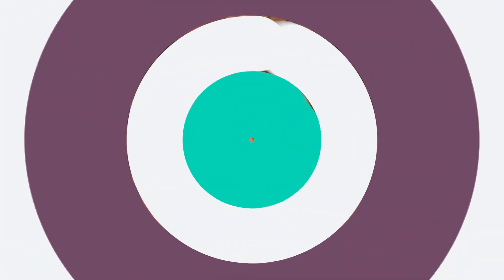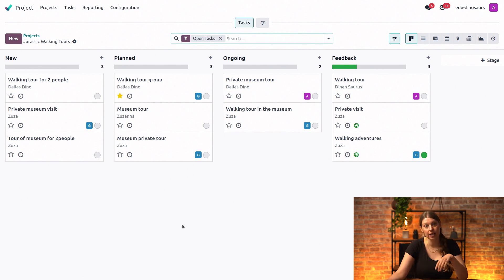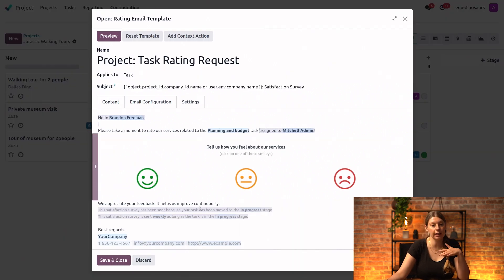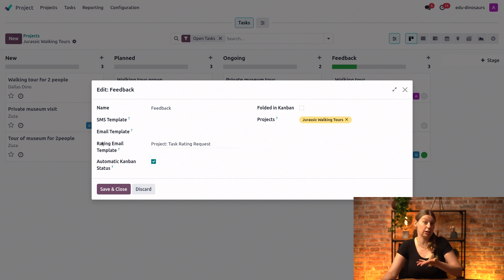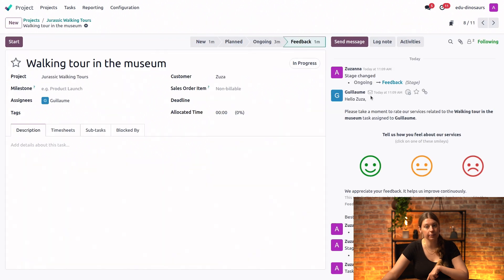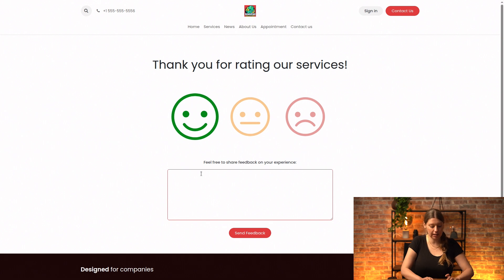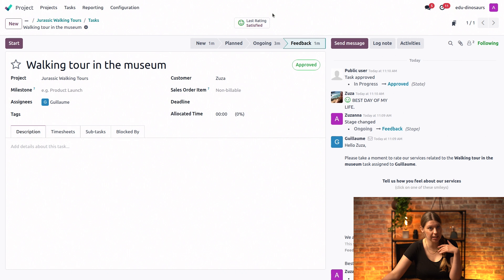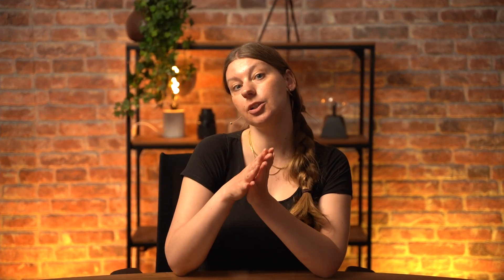Customer ratings | Odoo Project & Timesheets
Learn everything you need to grow your business with Odoo, the best open-source management software to run a company,

In this video, learn how to enable customer ratings to collect valuable feedback on your services.